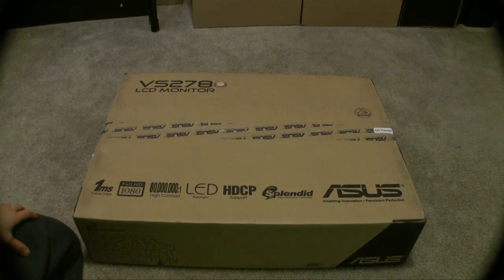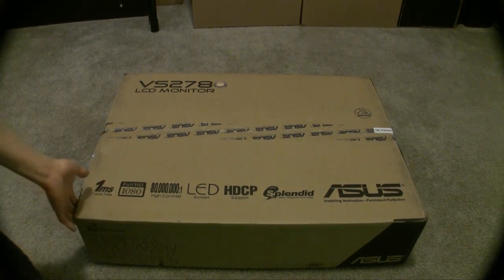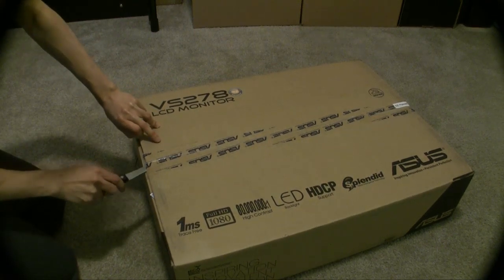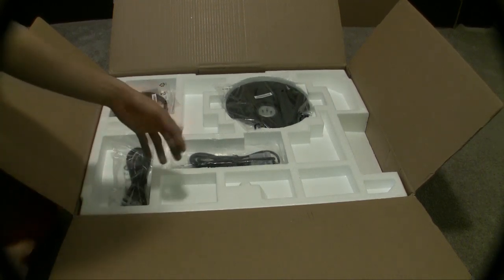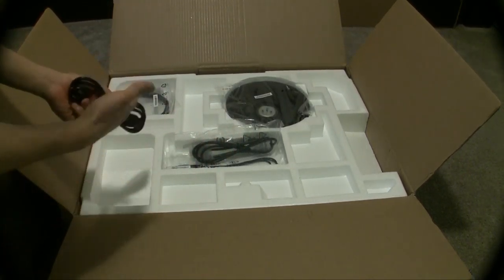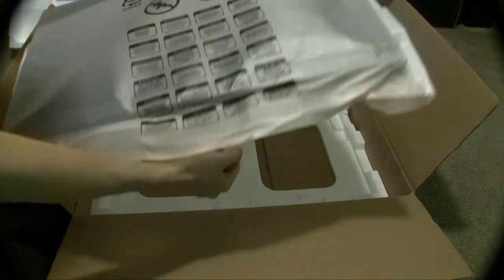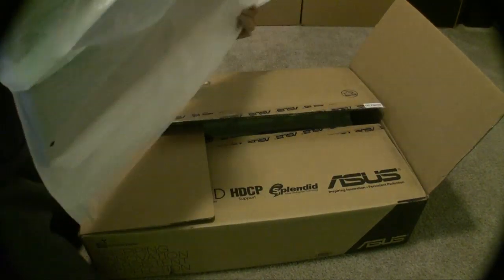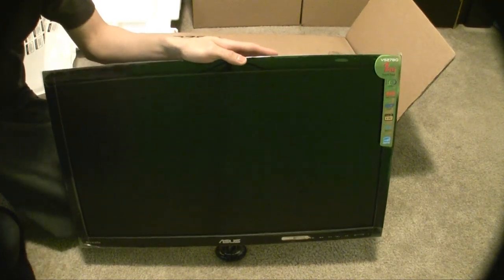ASUS VS278 monitor review part 1